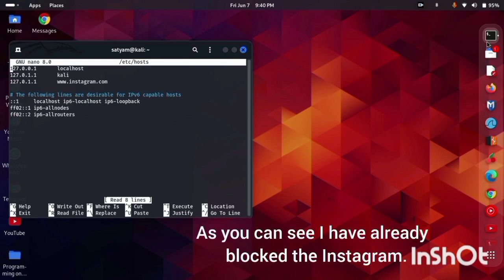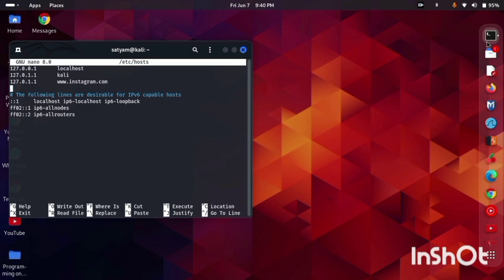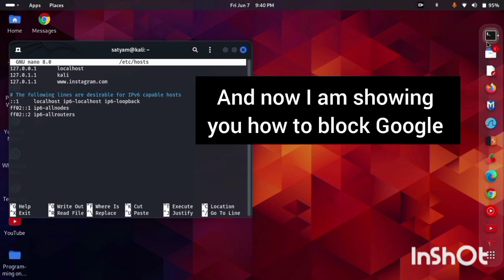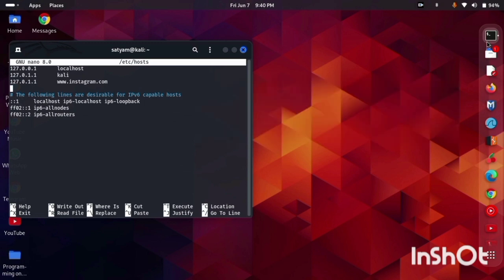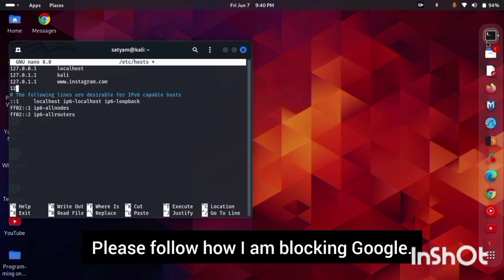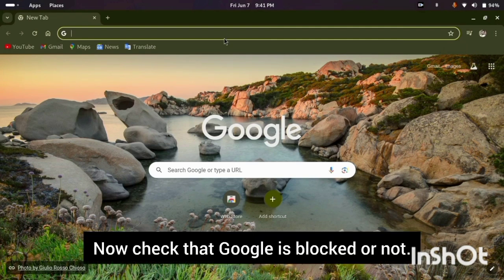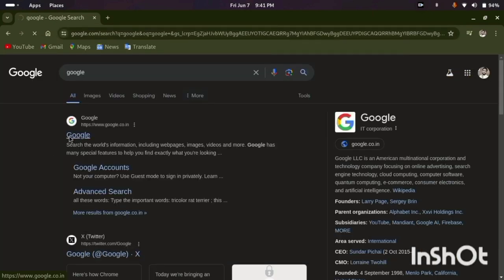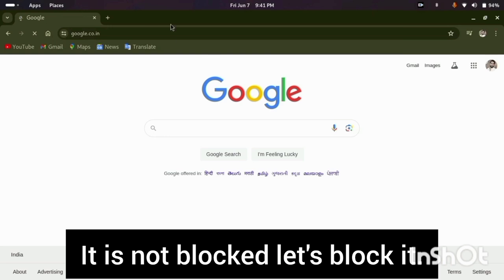How to Block/unblock website in Kali Linux|| Satyam Sharma|| kali Linux tutorial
Note this is only for kali Linux